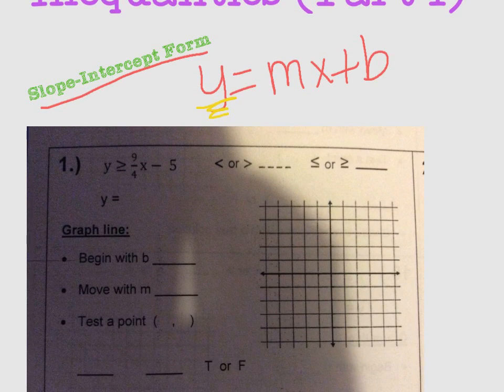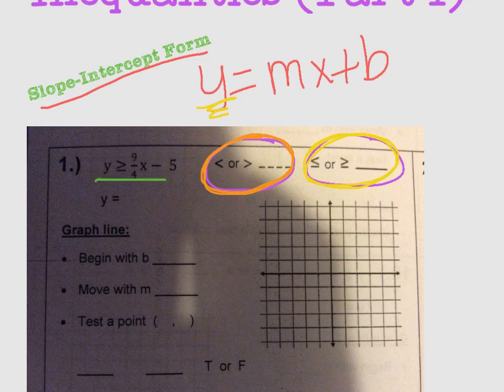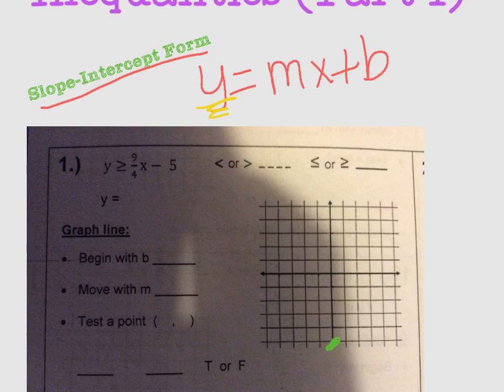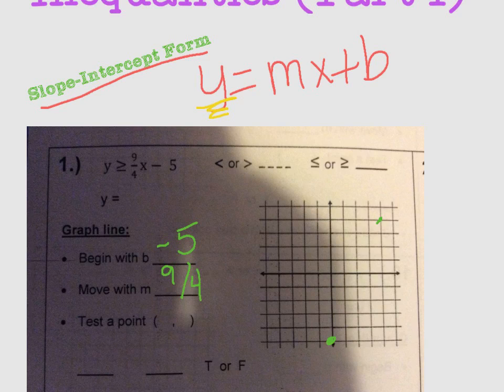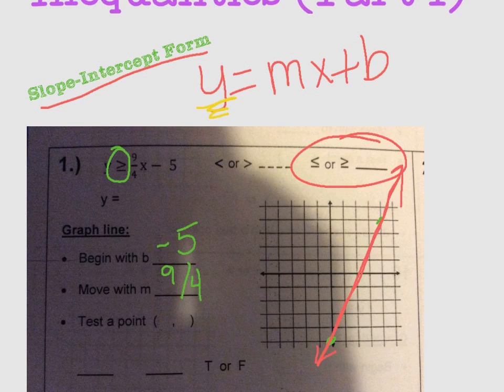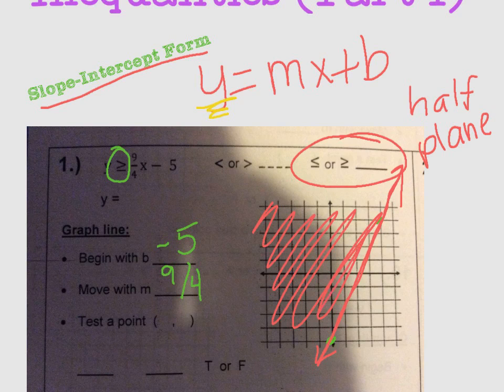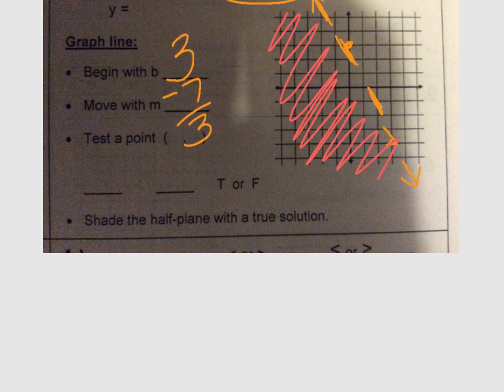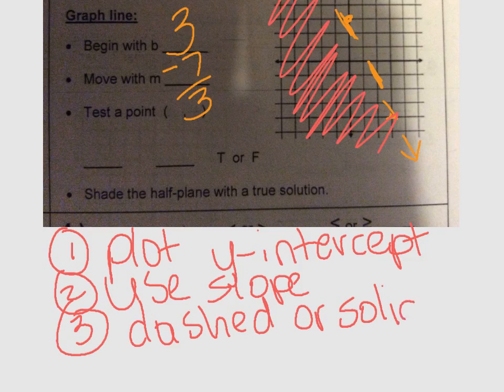Graphing Linear Inequalities (part 1)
This video explains how to graph linear inequalities using the first two problems from the worksheet as examples.